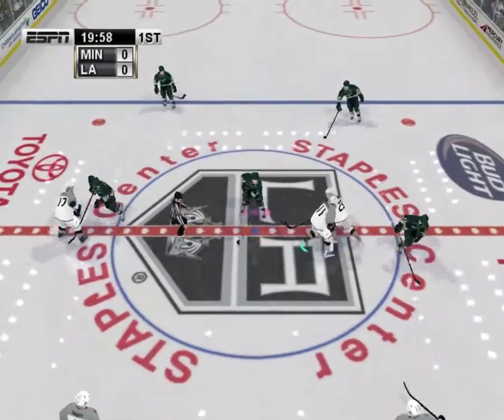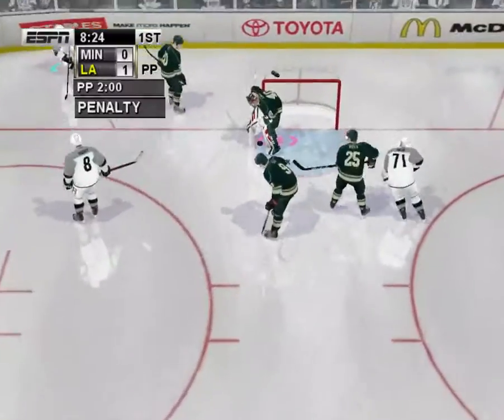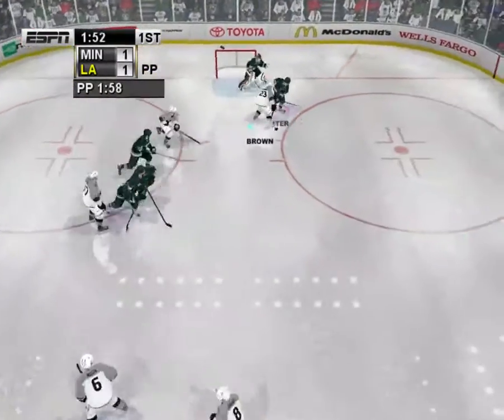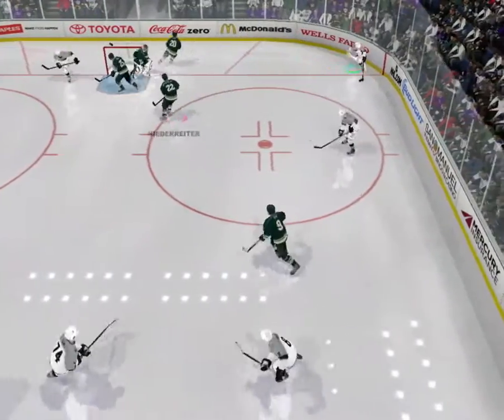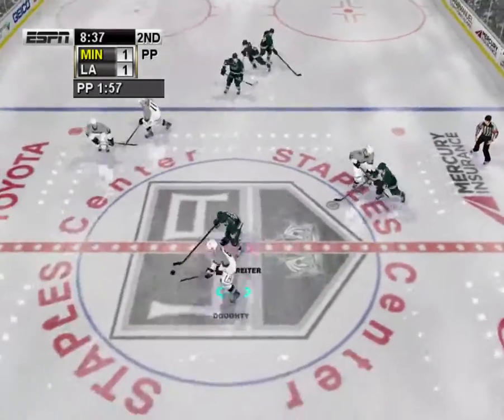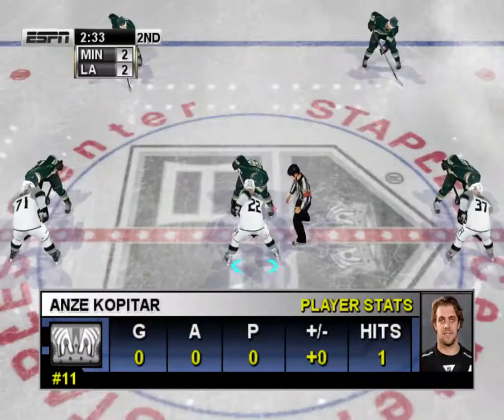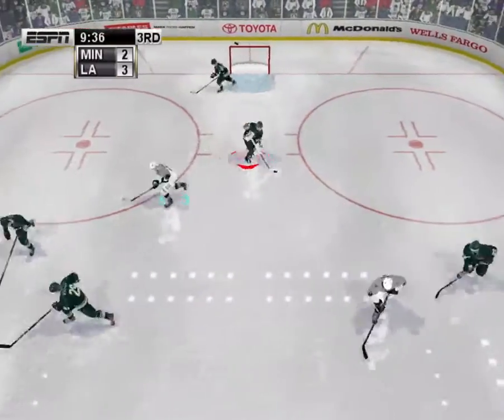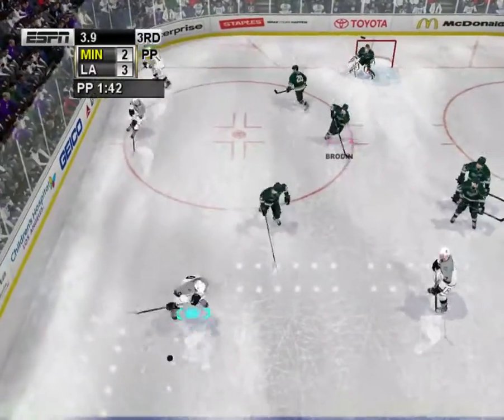EAPHL friendly Sayras(Los Angeles Kings) - 13-y DOLPHIN(Minnesota Wild) NHL 16 PC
NHL 2004 Rebuilt 2016 PC video game streaming

Welcome to our online league